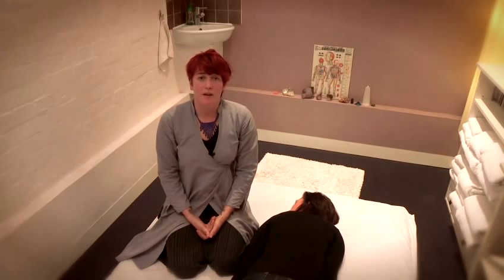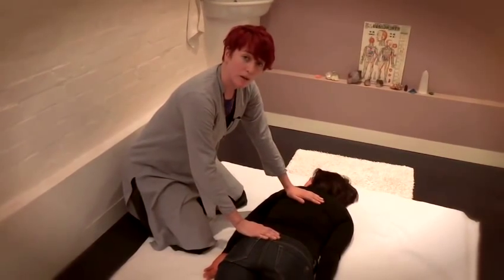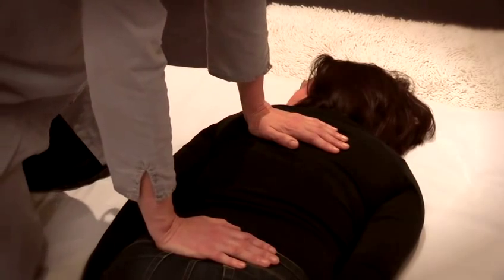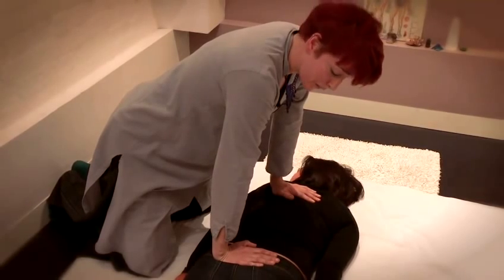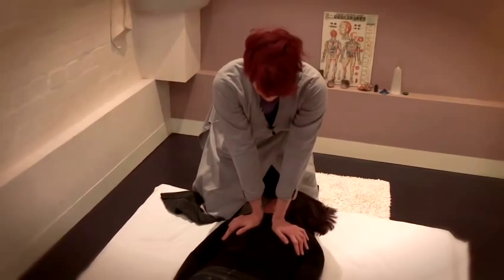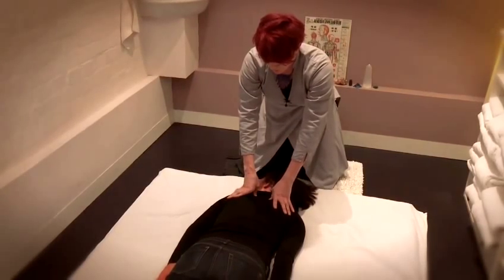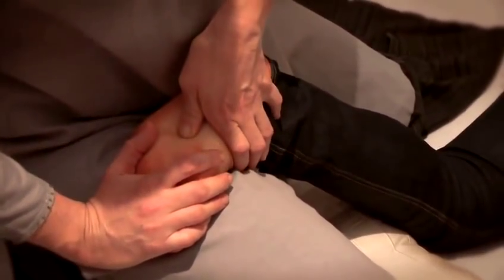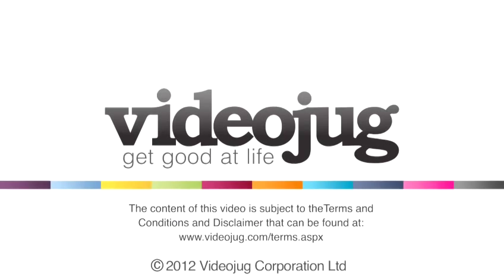A guide to Asian massage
This shows you a guide to asian massage